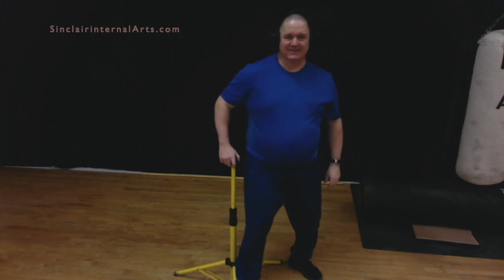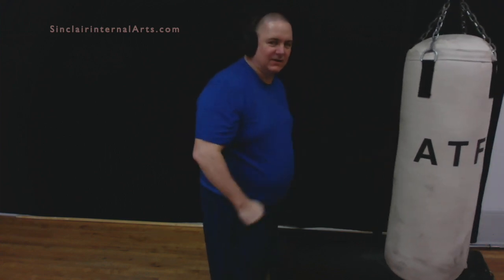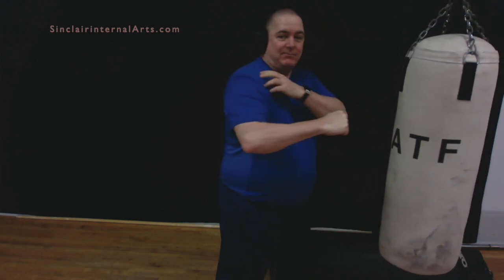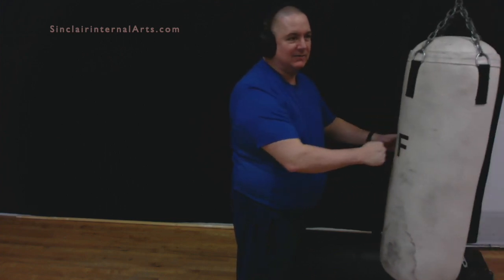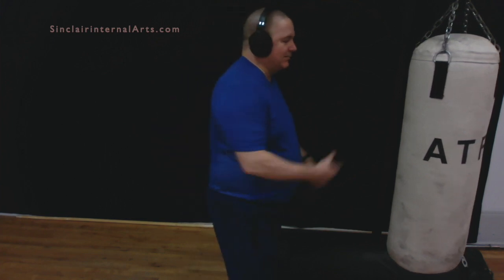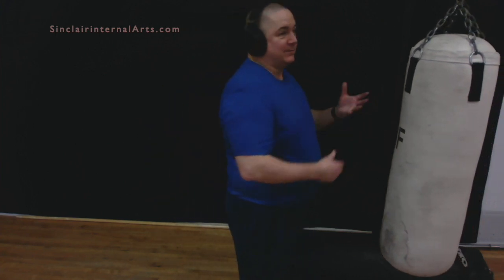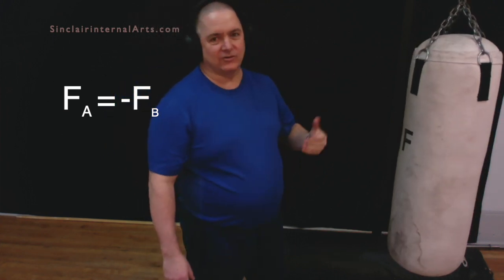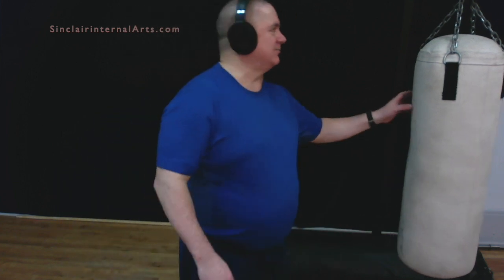Incomplete Tai chi, Lesson 10: Peng 掤 - part 5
Yet still even more details about peng 掤
This work is made possible by support from viewers like you.